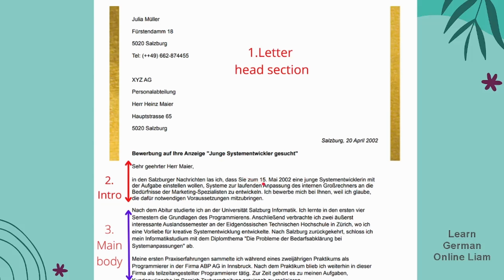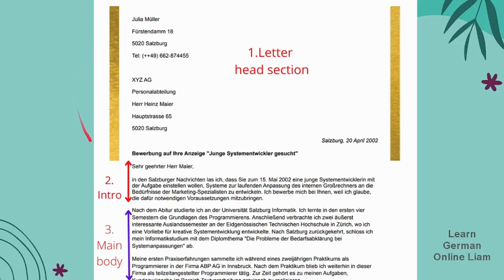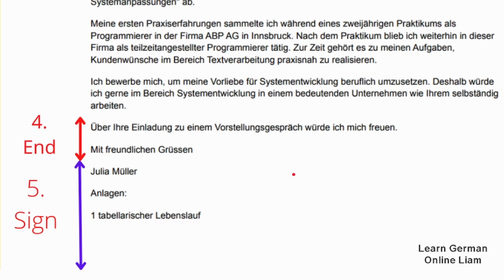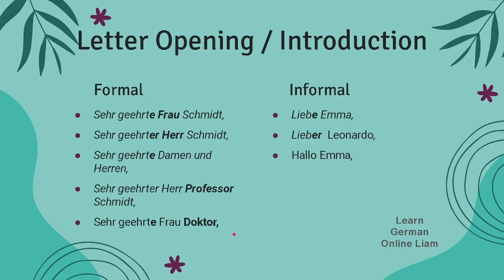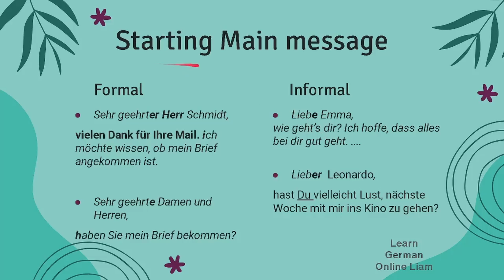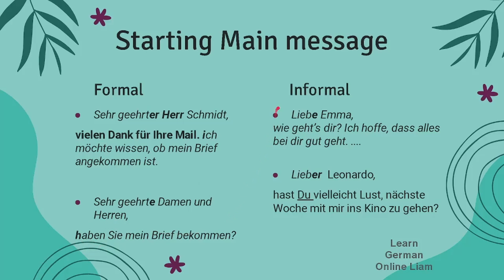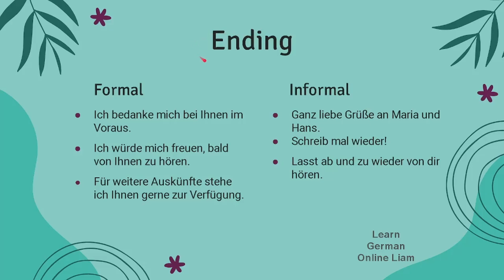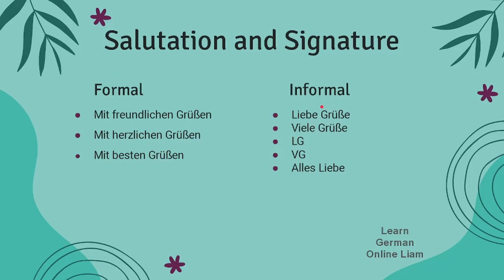How to write Letter in German | Brief schreiben | Goethe Zertifikat B1 | B1 - Lesson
How to write an LETTER in German (A1, A2, B1) - Brief schreiben auf Deutsch
How to write cover letter in german,
How to write job application letter in german,
How to write job internship application letter in german.

Learn German lessons online for intermediate learners - Level B1 - We help you learn german in a quick and easy way. You will be preparing for Goethe Zertifikat B1 Schreiben - halbformeller Brief - you will learn how to write a formal  and informal letter.

/ Learn German online / Deutsch lernen.
How to write Letter in German | Brief schreiben | Goethe Zertifikal B1 | B1 - Lesson